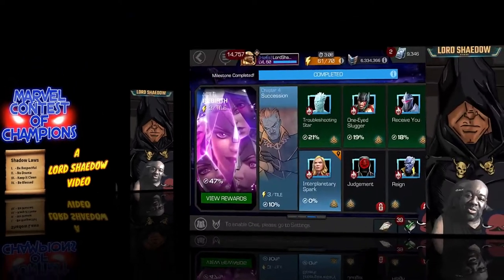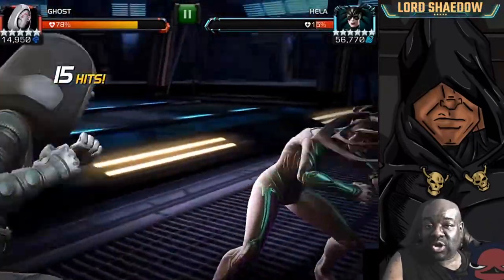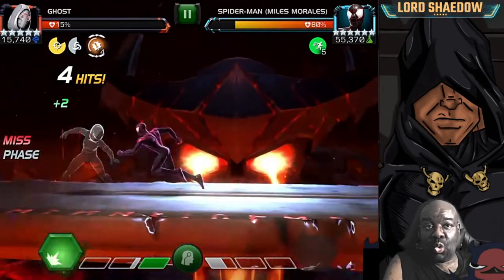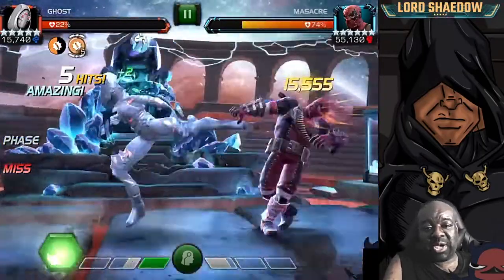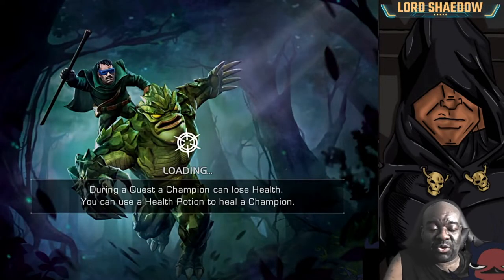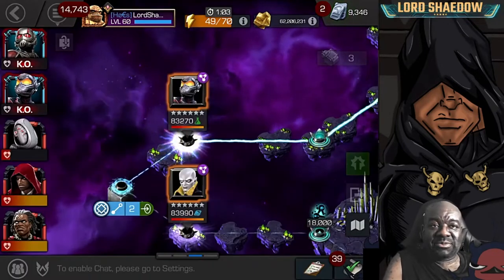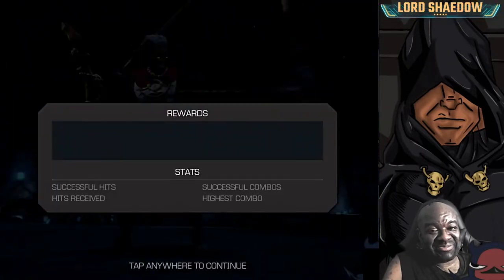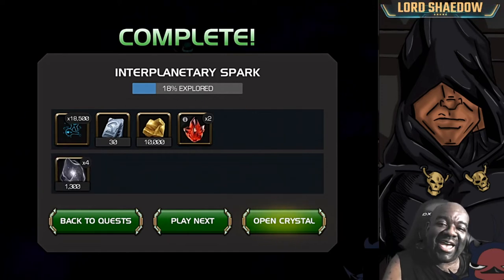MCOC - Act 6.4.4: Interplanetary Spark